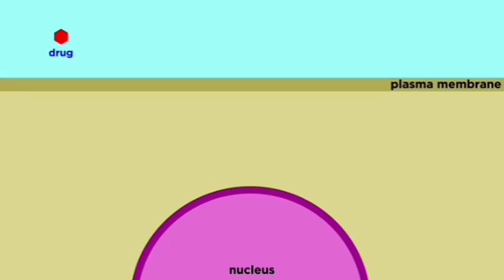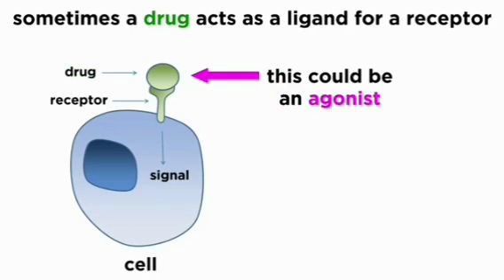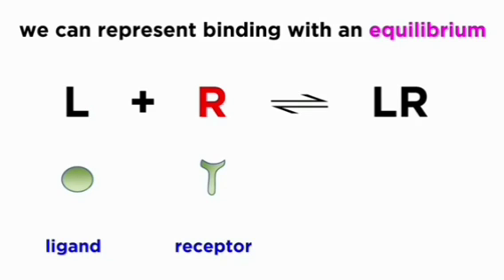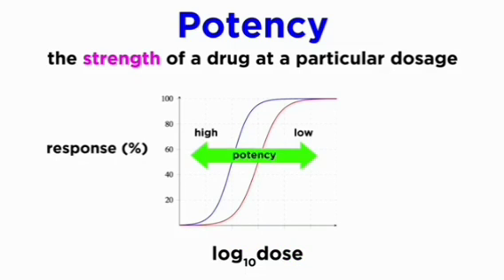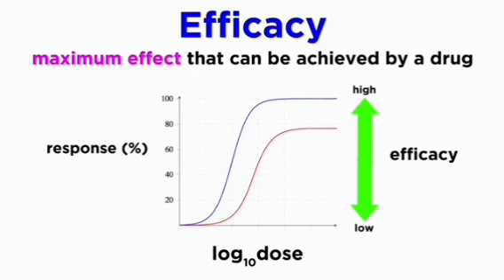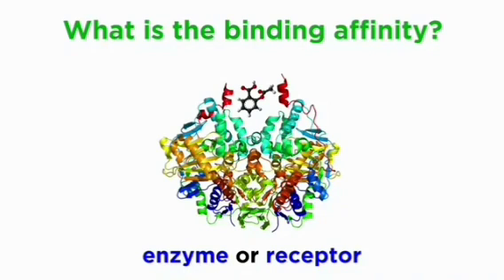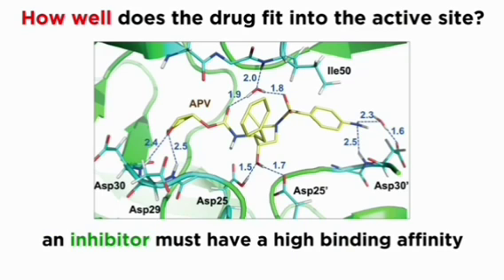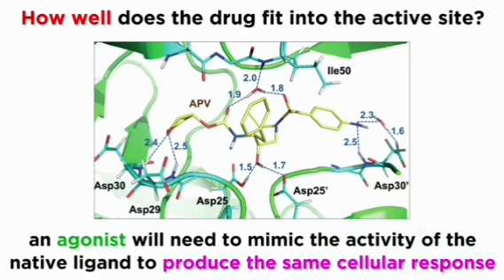concepts of efficacy, potency, agonist and antagonist.